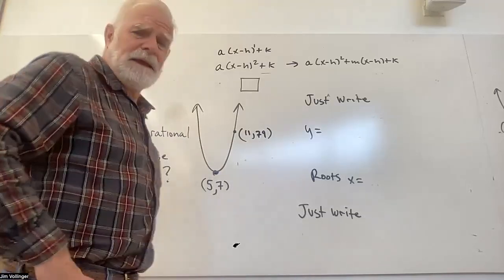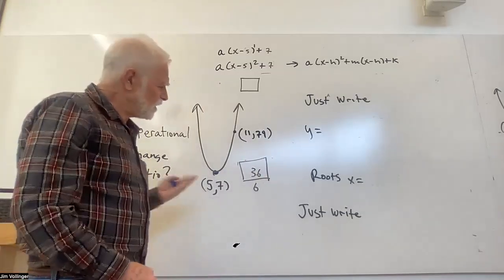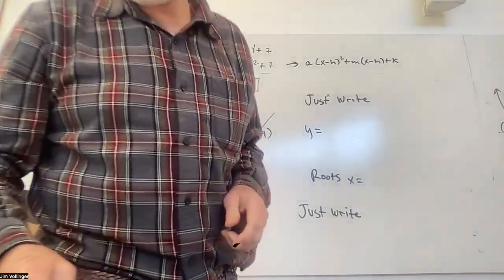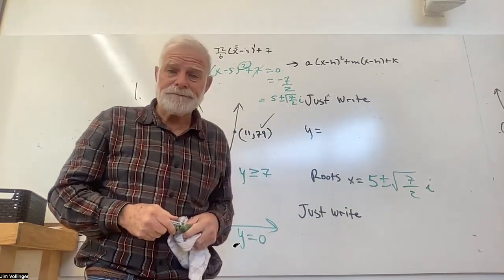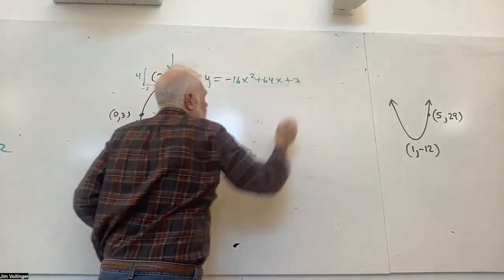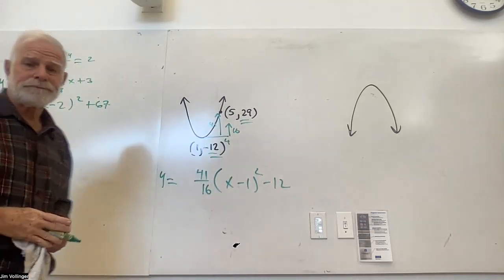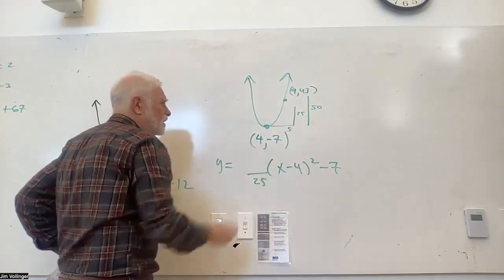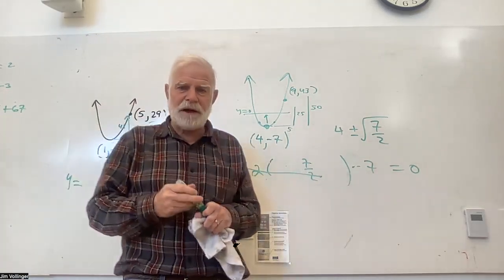Library Series Quadratics 5 practice problems 1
Learn how to write the equation of a quadratic given its vertex and a random point on the curve in under 10 seconds. From looking at those graphs, learn how to write the roots and their range in 10 seconds.